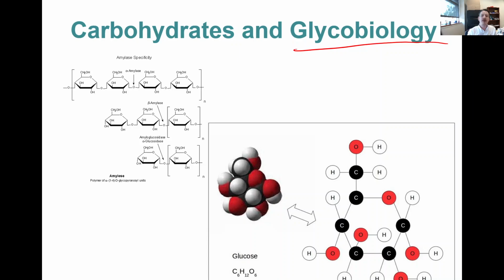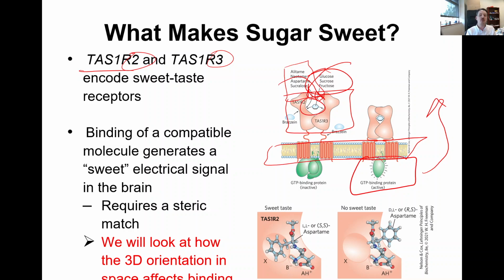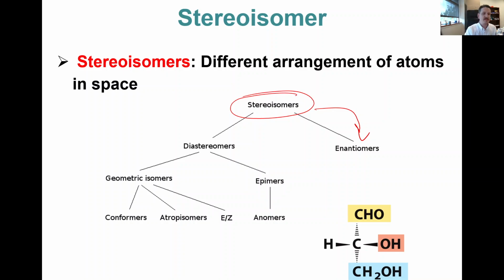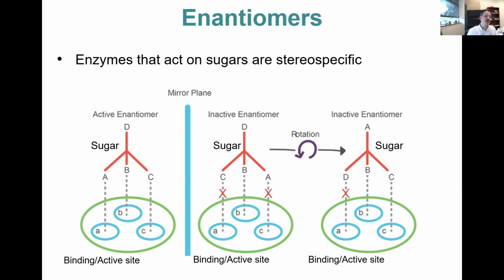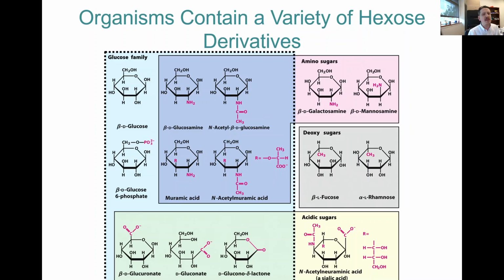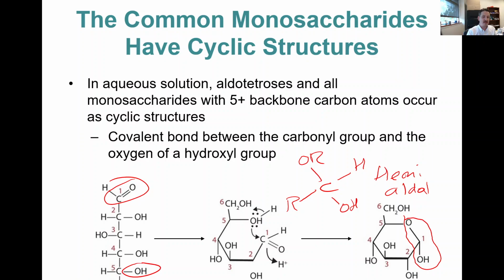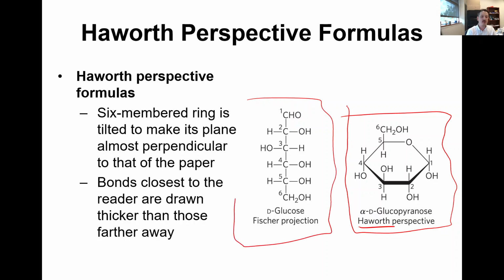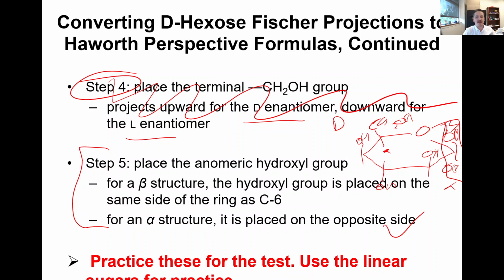Introduction to carbohydrate chemistry (451, 453, 651)